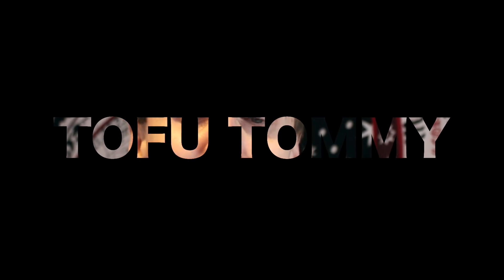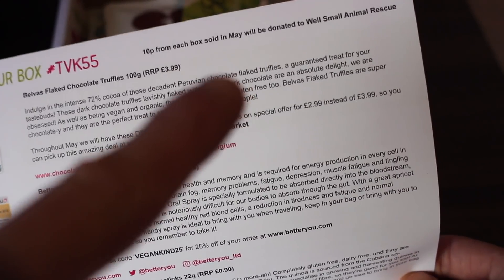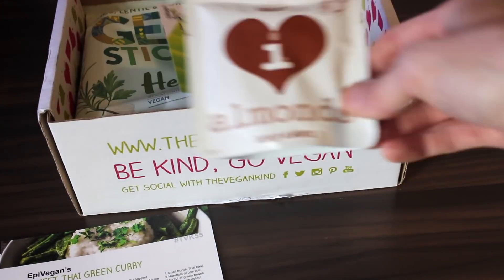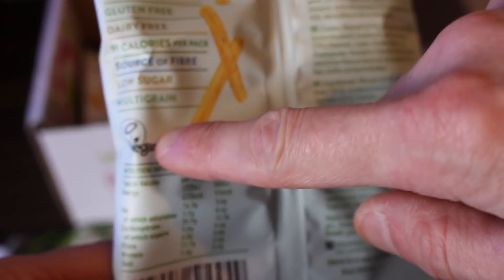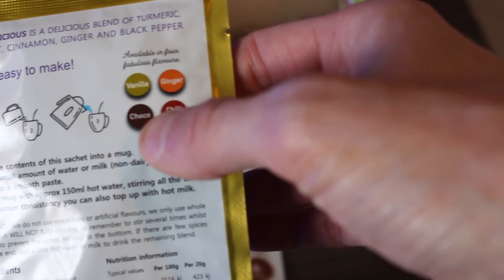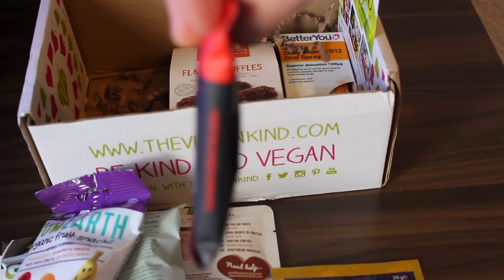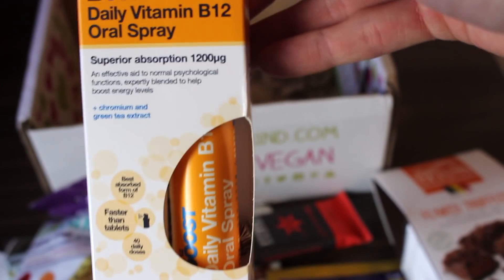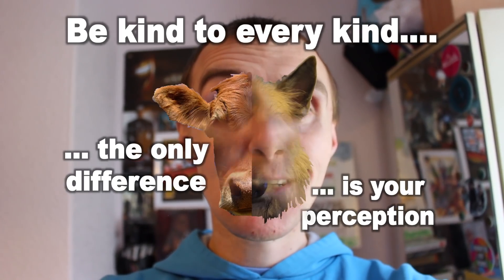May 2018 Vegankind Lifestyle Box Unboxing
Unboxing of the May 2018 Lifestyle Monthly subscription box from Vegankind.

Gwen Estes.

My Interview with Kaye Adams on BBC IPlayer begins at 1.15.20

Check out my interview on BBC IPlayer which begins at 37mins

All Monetisation proceeds of my content goes to combination of following charities-B-eat UK eating disorder service,See Me Scotland,McMillan Cancer Nurses,Stroke&Heart Scotland,Animal Aid,Viva,Vegan Society.